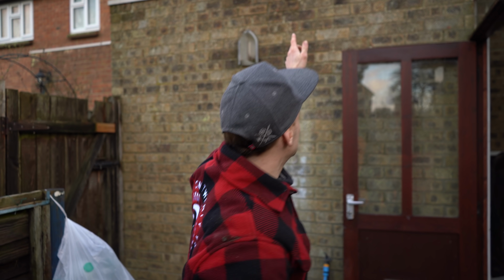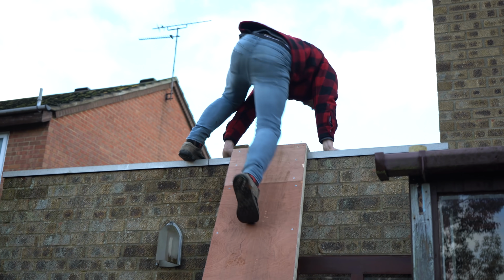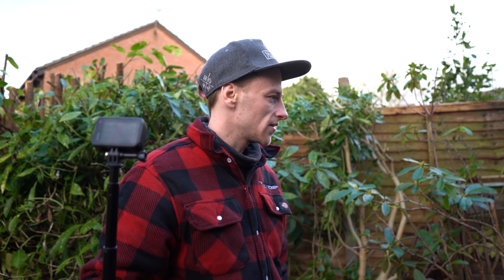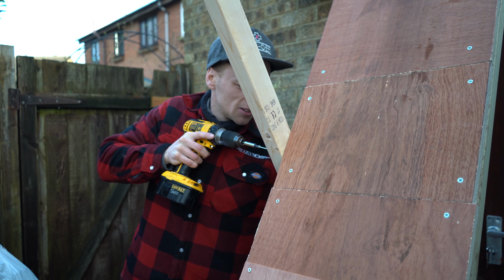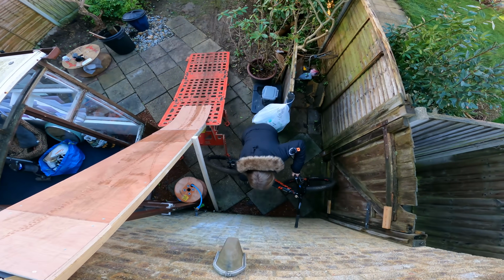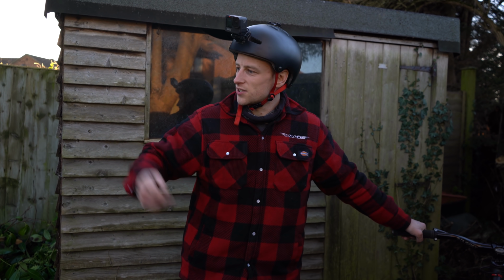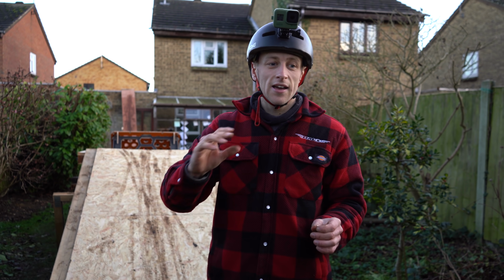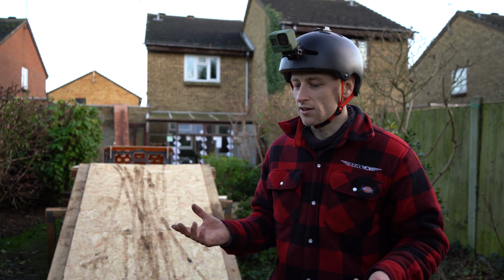BUILDING & RIDING A GHETTO BACKYARD MTB JUMP!!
I decided to beat the lockdown and build a ghetto crate jump in the backyard. The roll in starts on top of the garage and drops into a jump box in the backyard where I was able to do tricks such as 360's, Tailwhips and barspins! In this video I am using my dirt jump bike as it is perfect for riding this homemade setup and doing tricks.

I hope you enjoy the video, leave some comments below and let me know what you would like to see in the next episode of BACKYARD BANGERS!